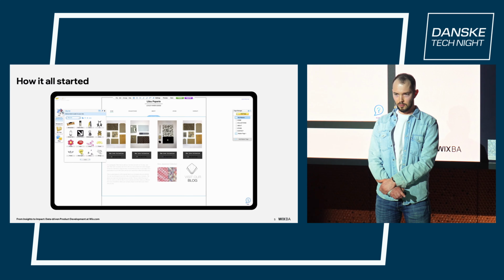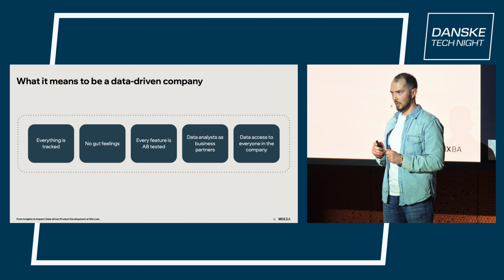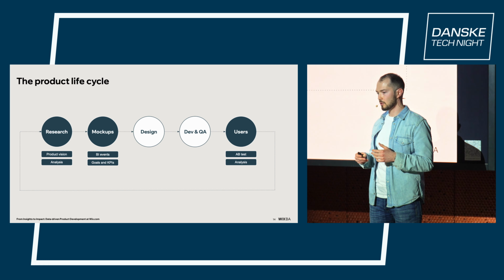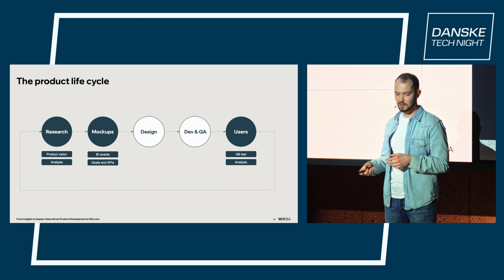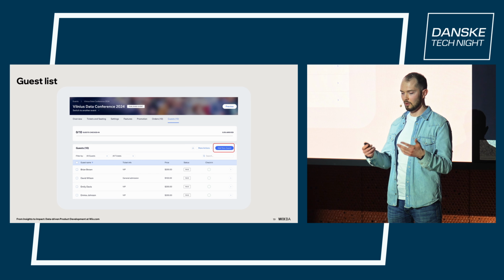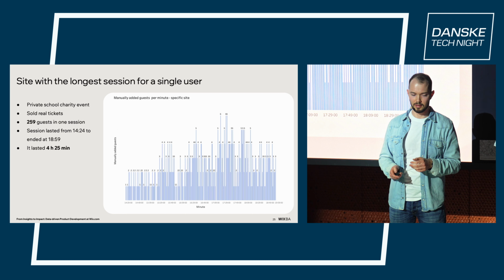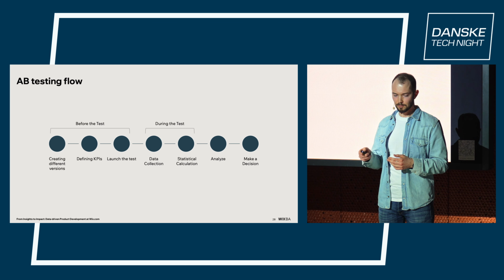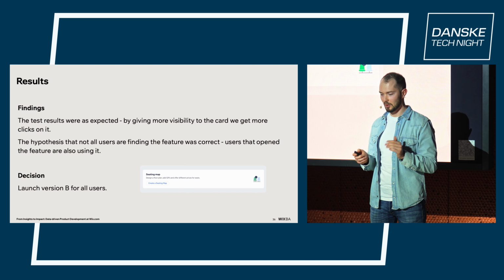From Insights to Impact: Data-driven Product Development at Wix.com. Edvinas Radvilavičius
💬  How can a company translate data into the smart product development choices? Discover more about effective innovation and planning from Edvinas Radvilavicius, Data Team Lead at Wix.